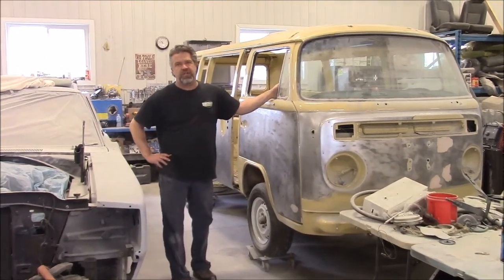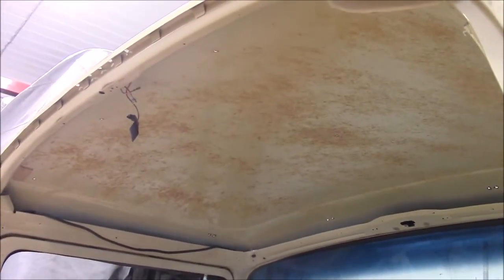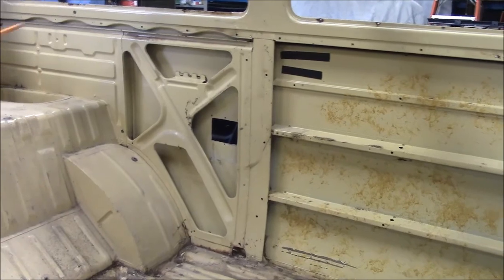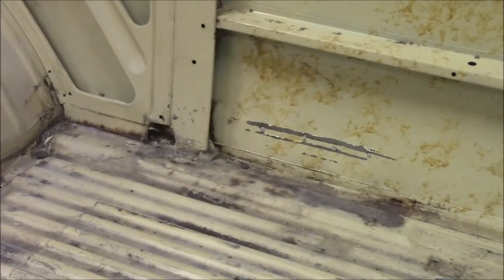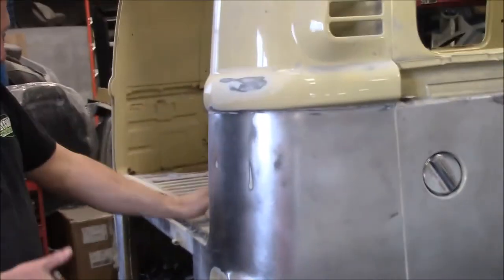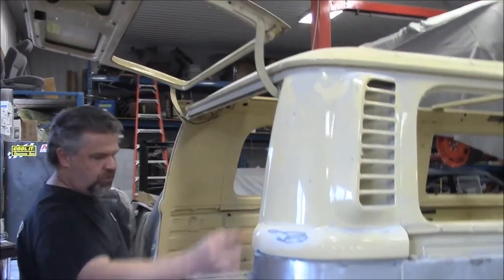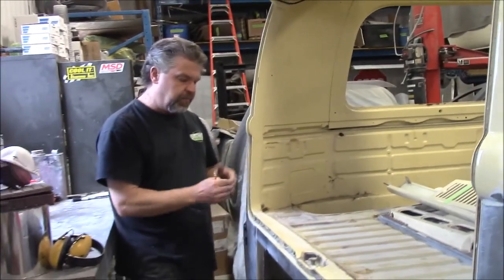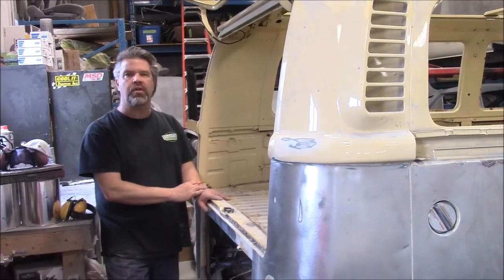1978 Volkswagen Westfalia Restoration Update, Dis Assembly Continues, lastchanceautorestore com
The fiberglass roof sections are removed from Eileen, the 1978 Volkswagen Westfalia Camper Van.

The complete rear section of interior is completely dis assembled, including the windows, trim, folding bed and all cupboards and cabinets along with the flooring.